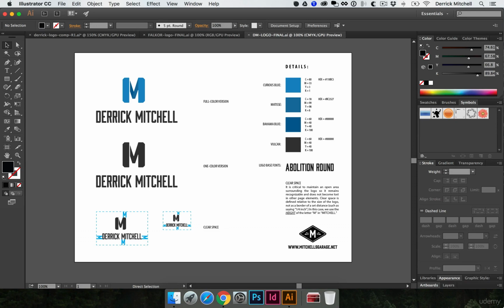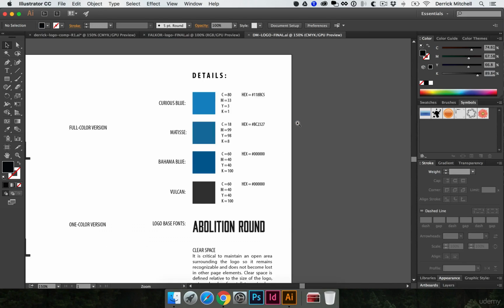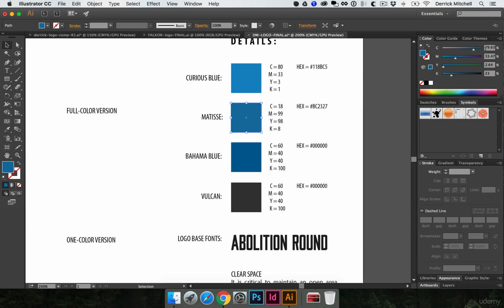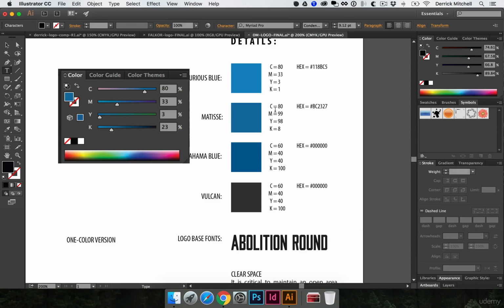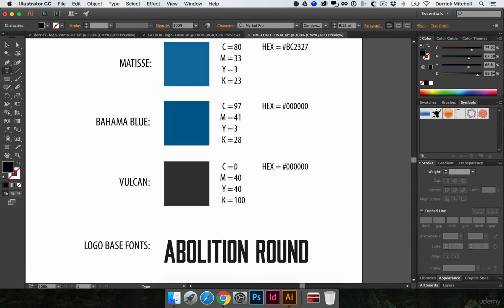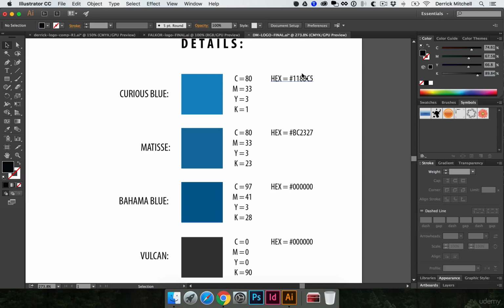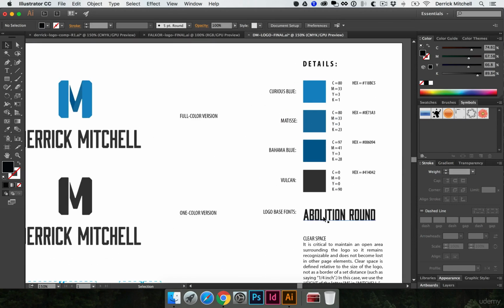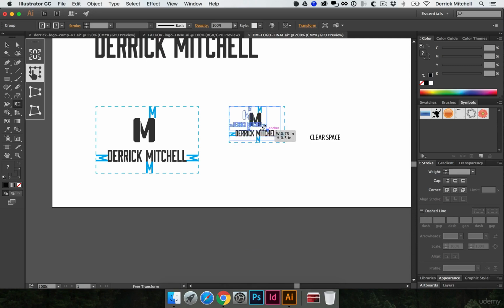Finalize Your Logo, Refining Color and Creating a Details Page - Part 10